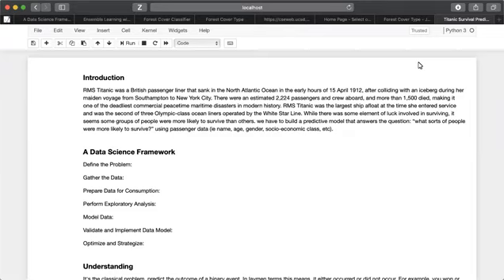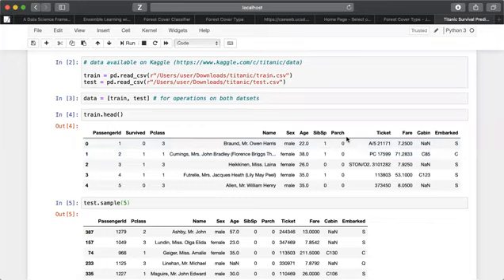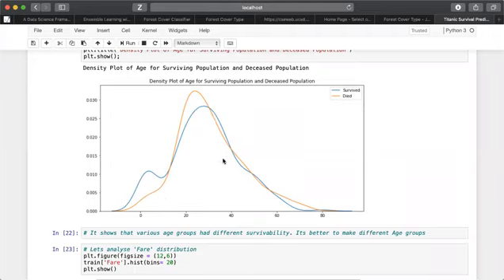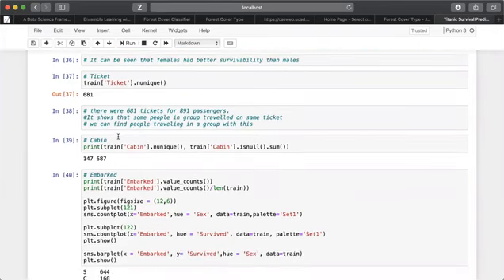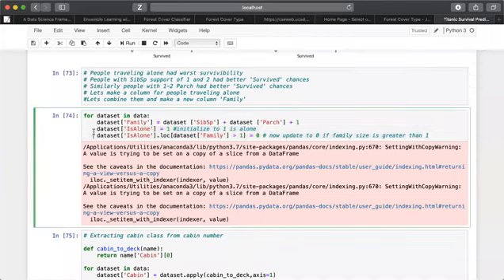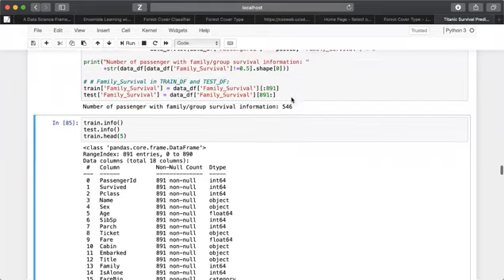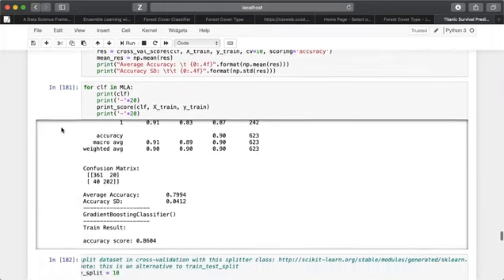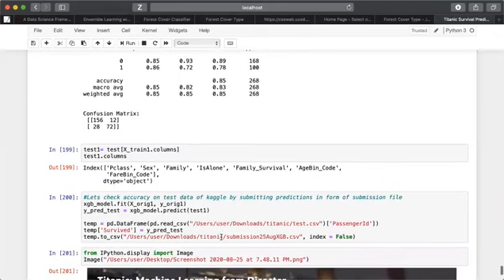Master Class on Machine Learning framework, using Titanic Survival Prediction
Most exhaustive class on Machine Learning frameworks covering all the concepts of a Machine Learning project. Titanic data has been used to predict 'survival' (Classification). This session is very useful to understand all the steps in an ML project and prepare for any Machine Learning interviews